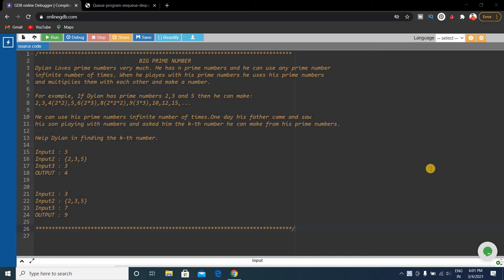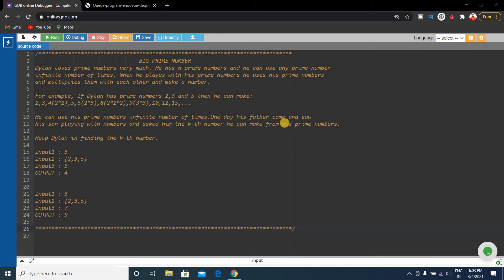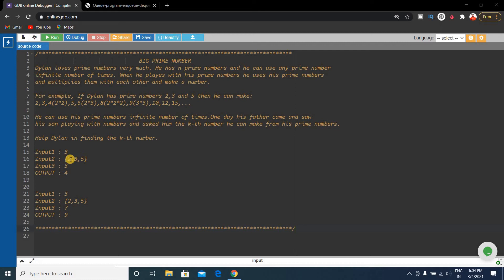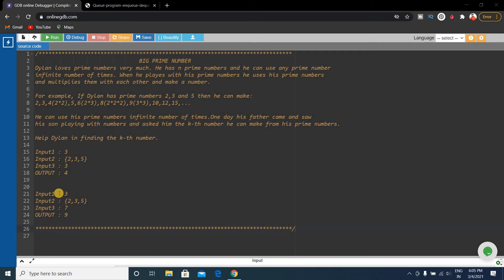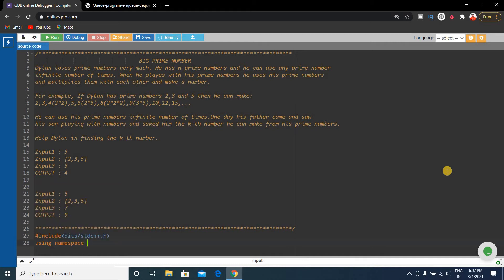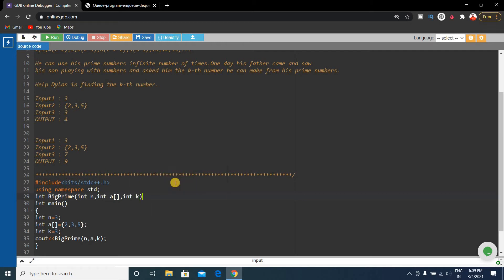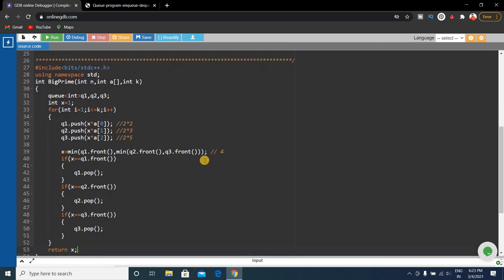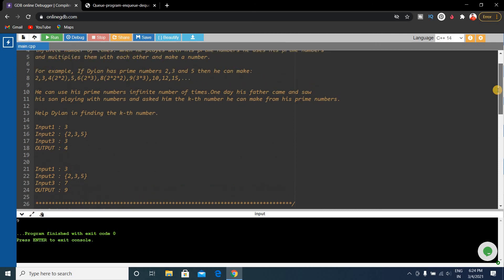Big Prime Number Coding Solutions in C++ | Latest Nagarro Coding Test Solutions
How to solve Big Prime Number Coding Questions? This Question was asked Today(4-th March,2021) morning in Nagarro coding test 2021.
This question is very very important for Nagarro Coding Test and other exam also.

Question: BIG PRIME NUMBER

Dylan loves prime numbers very much. He has n prime numbers and he can use any prime number
infinite number of times. When he playes with his prime numbers he uses his prime numbers
and multiplies them with each other and make a number.

For example, If Dylan has prime numbers 2,3 and 5 then he can make:
2,3,4(2*2),5,6(2*3),8(2*2*2),9(3*3),10,12,15,...

He can use his prime numbers infinite number of times. One day his father came and saw
his son playing with numbers and asked him the k-th number he can make from his prime numbers.

Help Dylan in finding the k-th number.

Example-1
Input1 : 3
Input2 : {2,3,5}
Input3 : 3
OUTPUT : 4

Example-2
Input1 : 3
Input2 : {2,3,5}
Input3 : 7
OUTPUT : 9